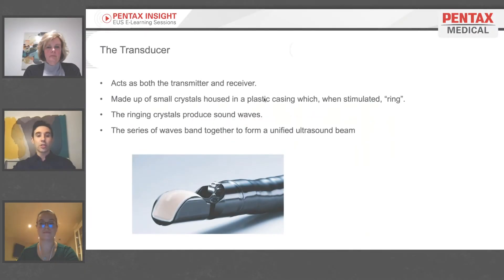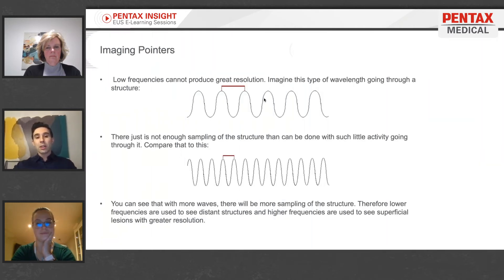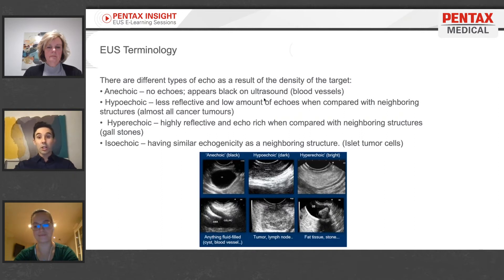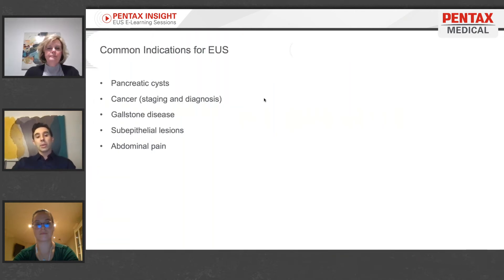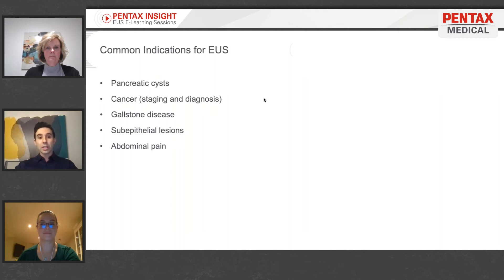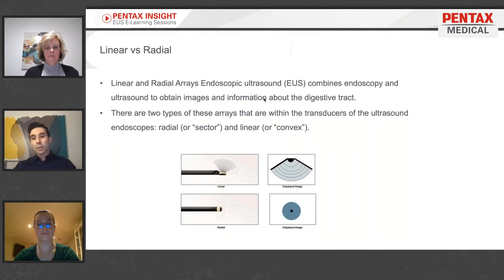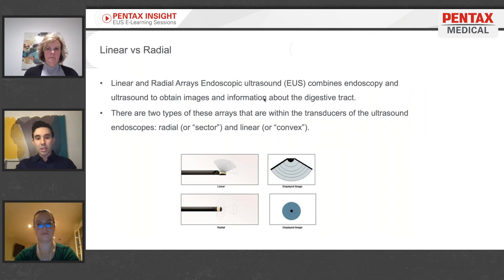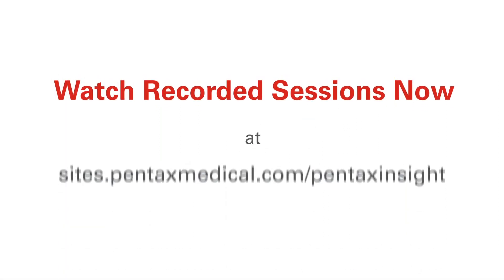EUS INSIGHT for Nurses - Episode 2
Last month we introduced the first EUS INSIGHT for Nurses. Check out this week’s episode “Imaging Pointers” below where we discuss the creation of ultrasound imaging and it’s meaning with Dr. Rachid Mohamed and Jennifer Taylor, RN.

to learn more about PENTAX INSIGHT EUS.